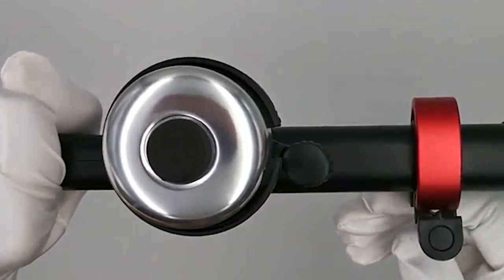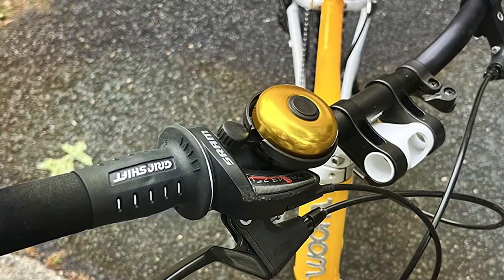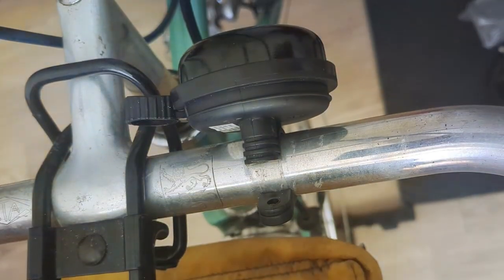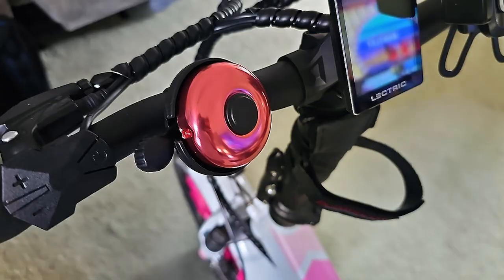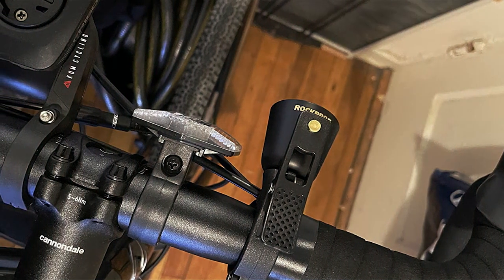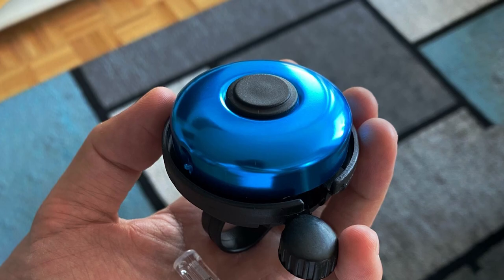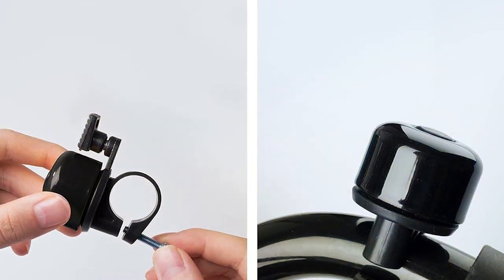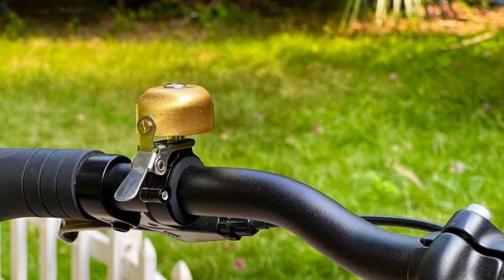Ring in Safety: 7 Best Bike Bells for Every Cyclist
Top 7 Best Bike Bell in 2024

Links to the Best Bike Bell we listed in today's Bike Bell review video:

1 . Accmor Classic Bike Bell Aluminum

2 . Schwinn Classic Black Bike Bell

3 . Xthuge Classic Bike Bell Aluminum

4 . ROCKBROS Classic Mountain Bike Bell

5 . Paliston Bike Bell Crisp Sound

6 . Binudum Bike Bell 2 Pack Loud

7 . Greallthy Classic Brass Bike Bell

What are the Best Bike Bell in 2024?

In today's video we reviewed the Top 7 Best Bike Bell on the market in 2024. We made this list based on our personal opinion and we ranked them in no particular order, after doing our research based on their prices, quality, durability, brand reputation and many more.

After watching this video you will know which are the best budget, top selling and top rated Bike Bell on the market today.

If you choose from this list you can be sure that you buy one of the best Bike Bell available today.